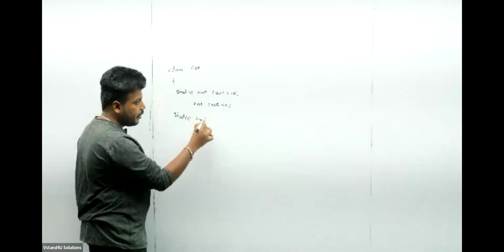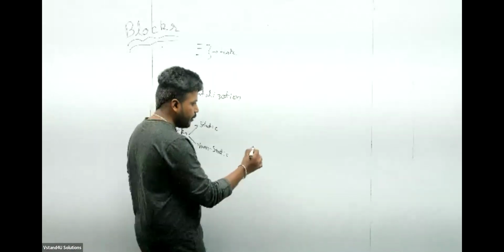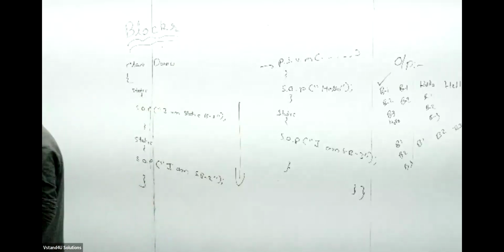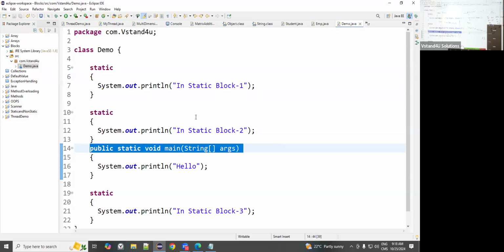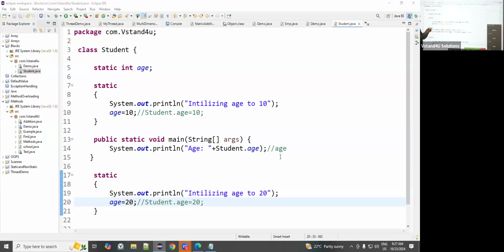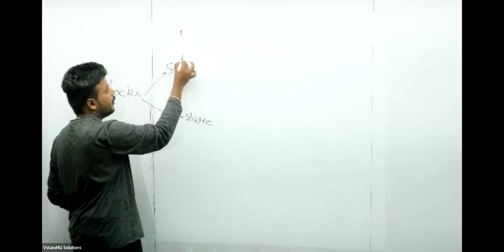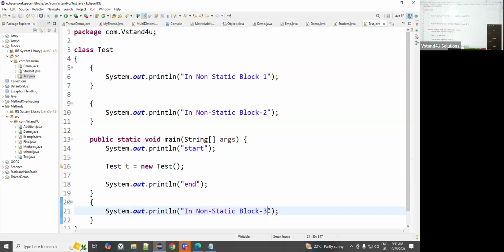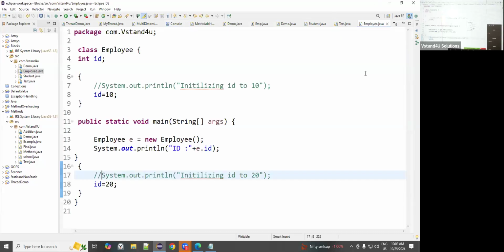9.Blocks in Java